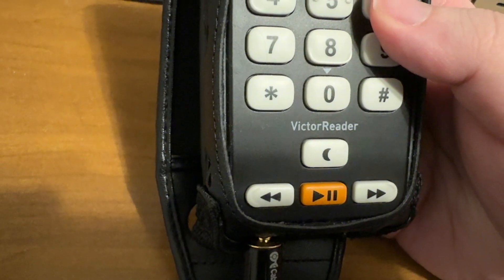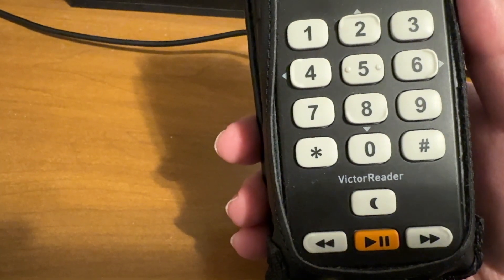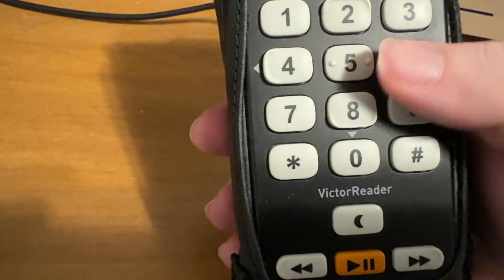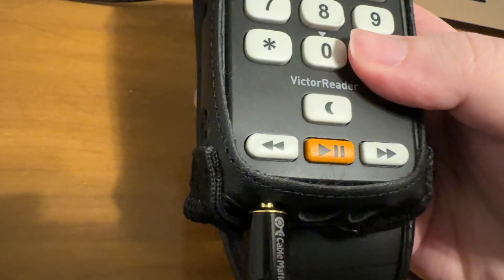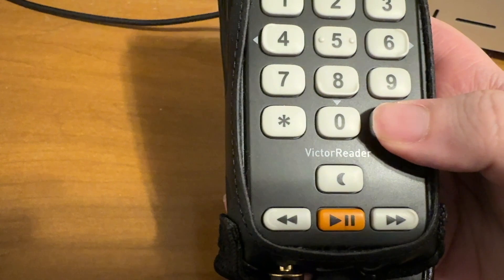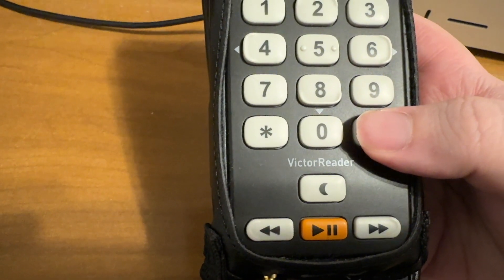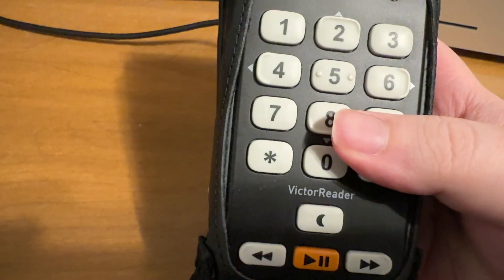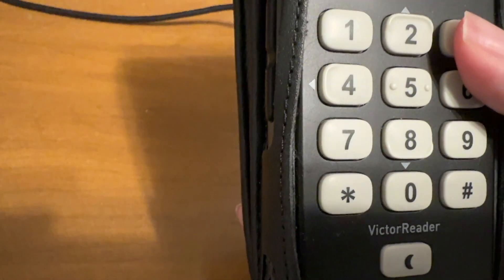Stay Organized, Categorize Your Audio Notes With The Victor Reader Stream 3 1.4 Update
On October 23, Humanware released the 1.4 update for the Third Generation Victor Reader Stream. Included in this update is the highly  requested feature of categorization for audio notes. Join me as we explore creating categories, moving notes between categories, recording directly in categories, and copying notes into categories. As we go through the demonstration, you will also get to hear the new Canadian English voice, Melanie, introduced with this update. You'll have your notes organized in no time!
This is my first video recorded with a new audio setup, a higher quality microphone and direct device audio. I would love your feedback on the audio quality. Should I continue to use this setup?